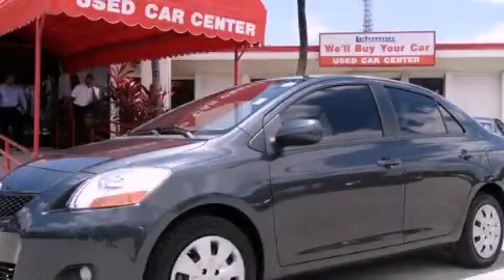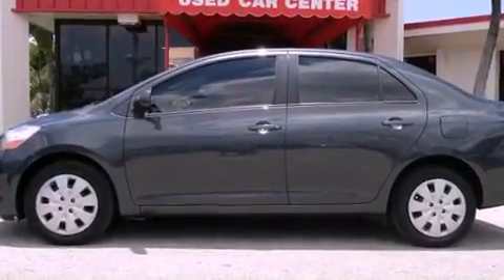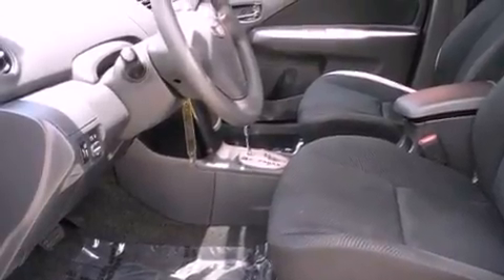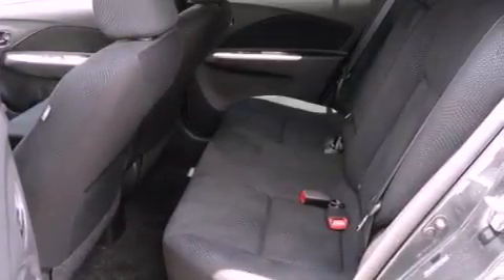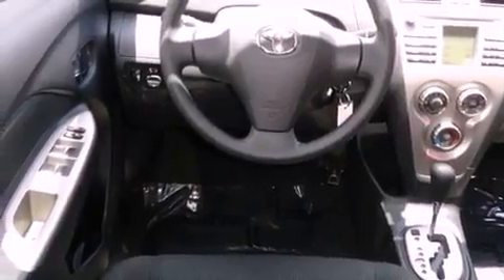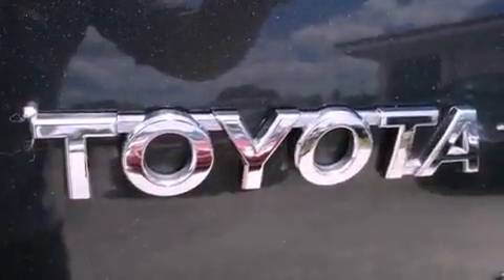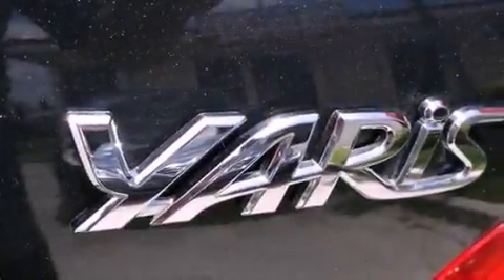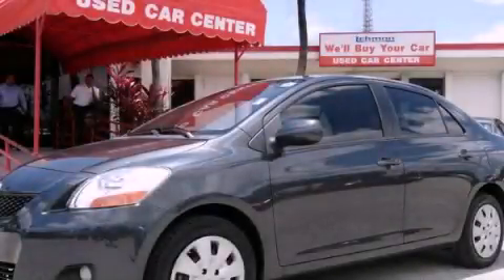Pre-Owned 2010 Toyota Yaris Miami FL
Year : 2010
 Make : Toyota
 Model : Yaris
 Engine : dohc 16v vvt-i
 Trans . : automatic
 Exterior : gray
 Miles : 33,746
 Interior : gray

 Lehman Mazda